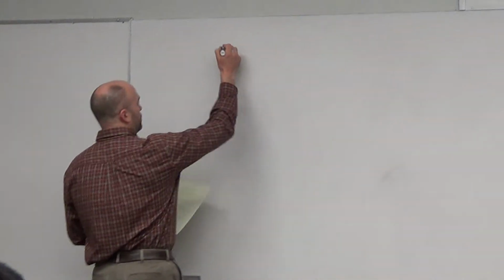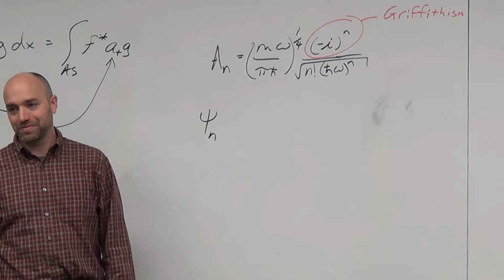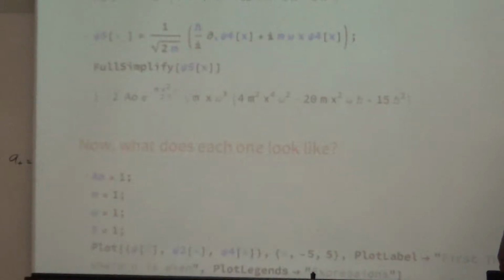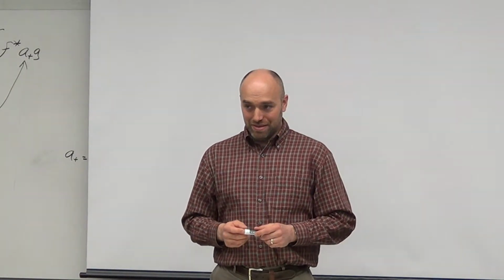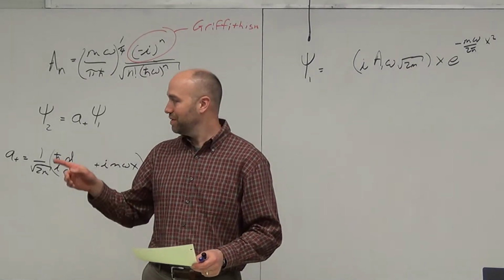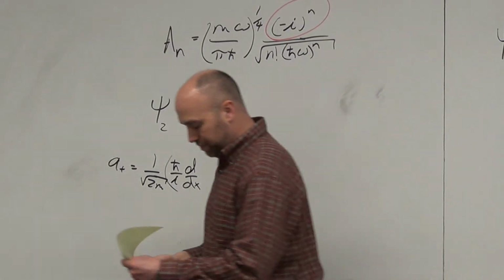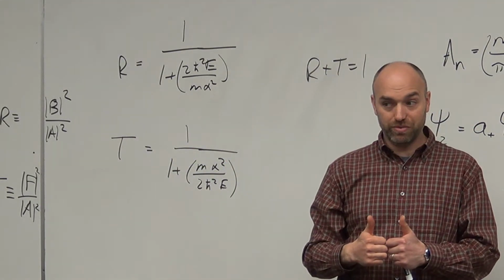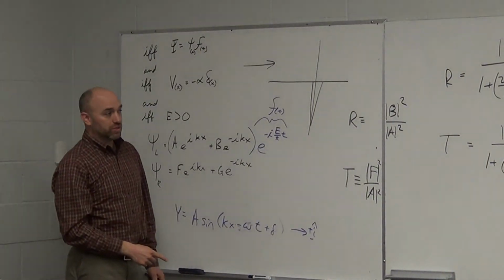Quantum 3 5 19 A